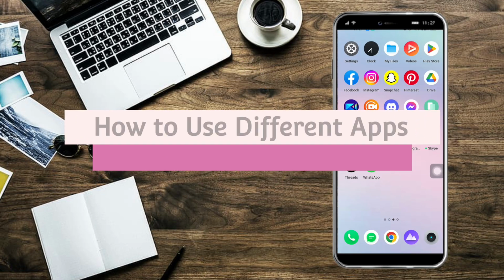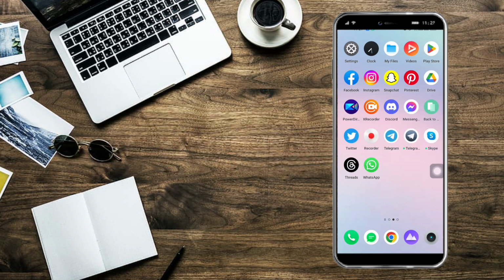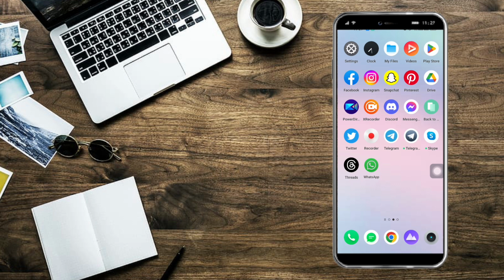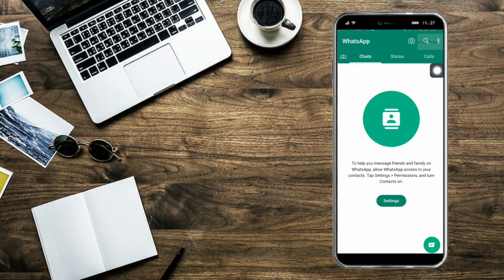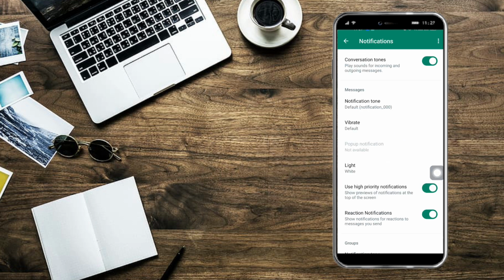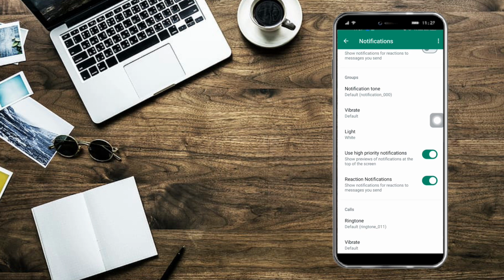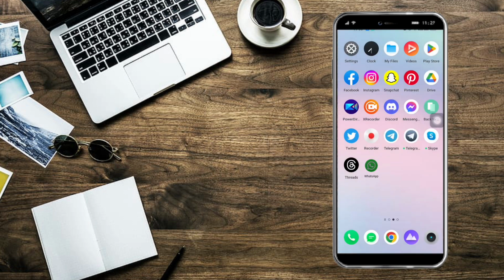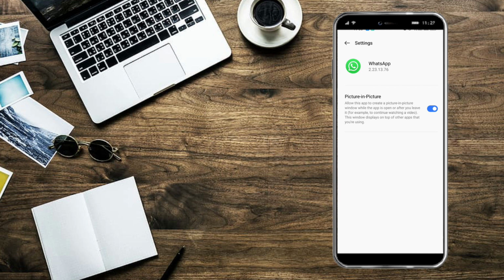How to Use Different Apps During a Whatsapp Video Call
📱💬 Ready to take your Whatsapp video calls to the next level? 🎥🌟 Learn how to use different apps during a WhatsApp video call with our handy guide! 😎💻 Discover the secret to multitasking and making the most of your video calls with friends and family on WhatsApp. 📲🔀 From recording your video calls to solving the WhatsApp video call minimize problem, we've got you covered! 🎬🔔 Unlock the hidden tricks and features of WhatsApp video calling and never miss a moment again. 🌟🚀 Watch now and become a pro at using WhatsApp for all your video call needs!